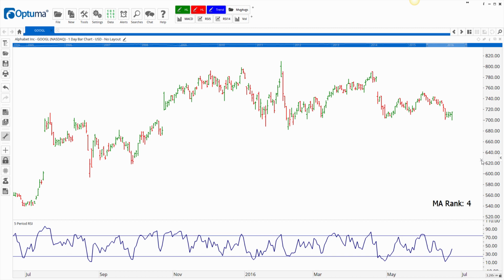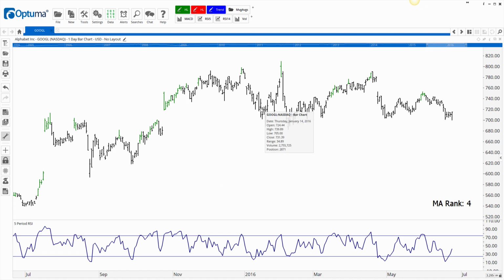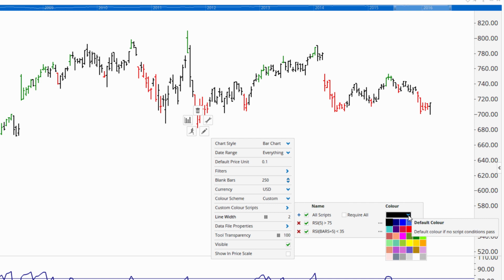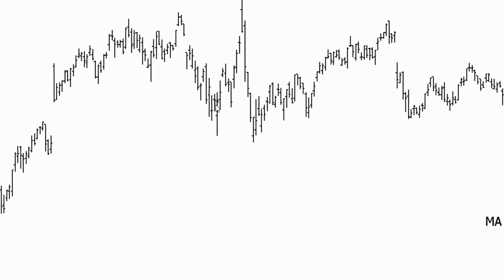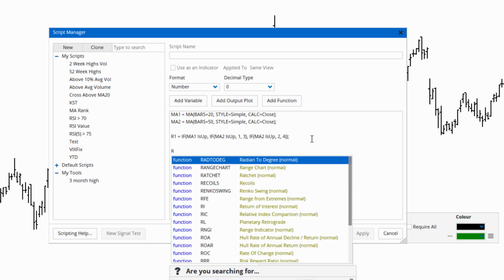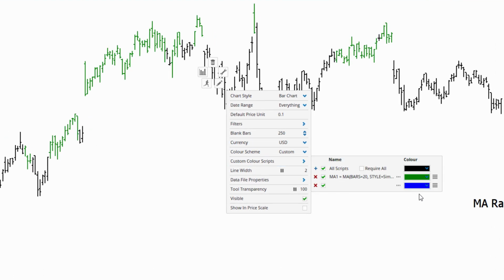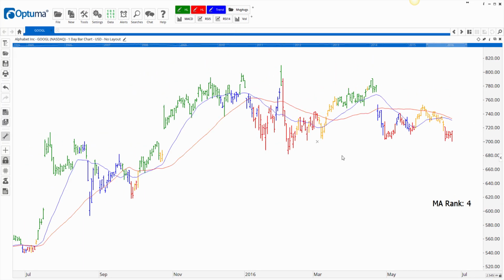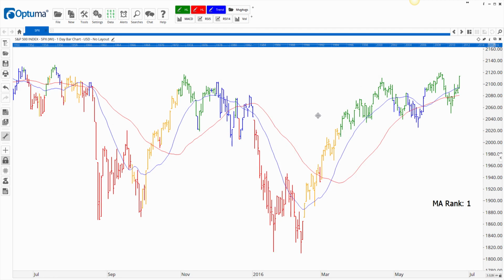Customising Bar Colours | Intermediate Scripting in Optuma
This video will teach you how to customise bar colours and line style through scripting.